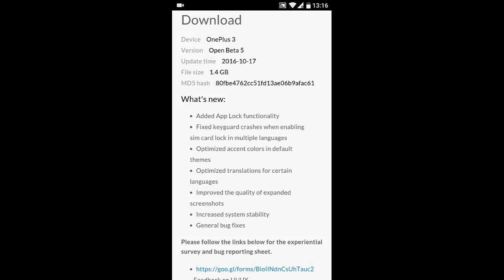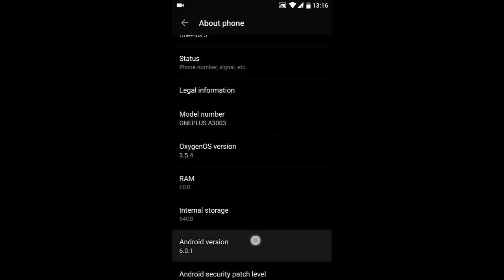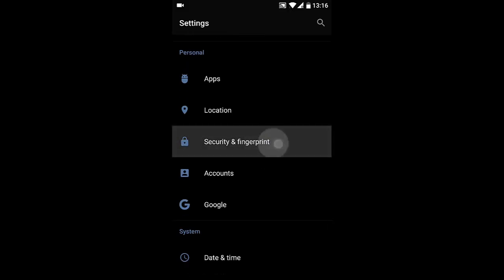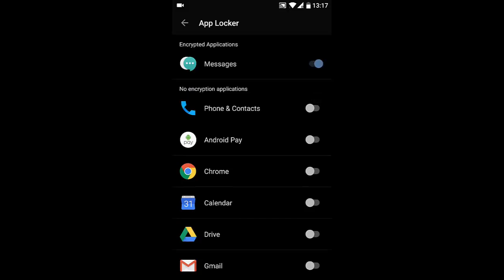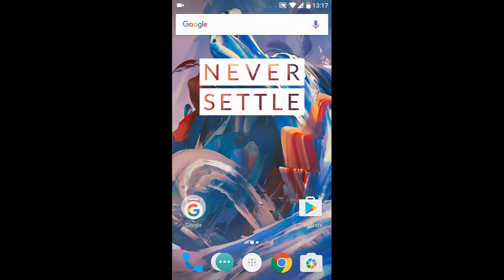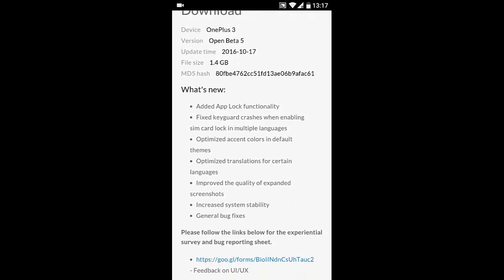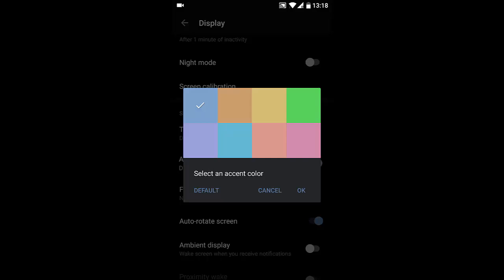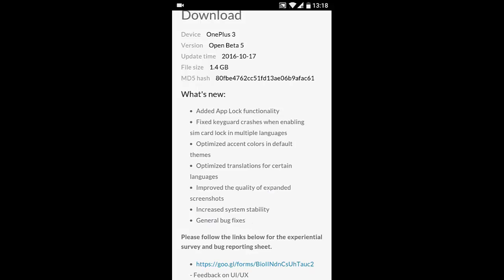OxygenOS 3.5.4 (Open Beta 5) for OnePlus 3/3T - What's New and How to Install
This video will show you OxygenOS 3.5.4 (Open Beta 5) for OnePlus 3 - What's New and How to Install It.